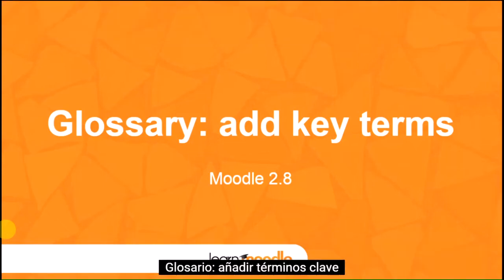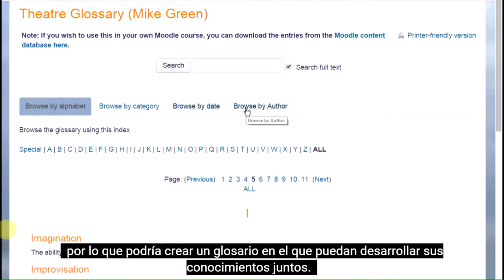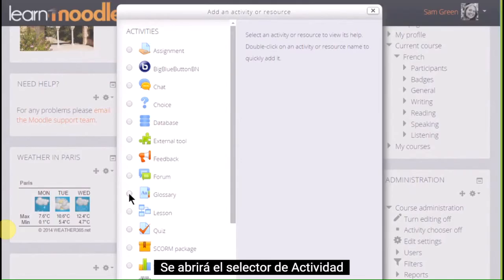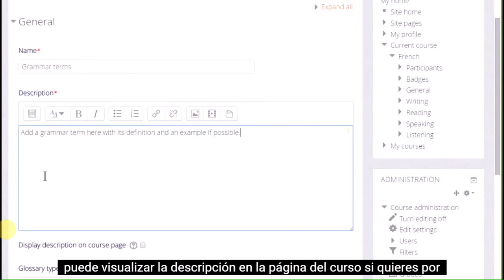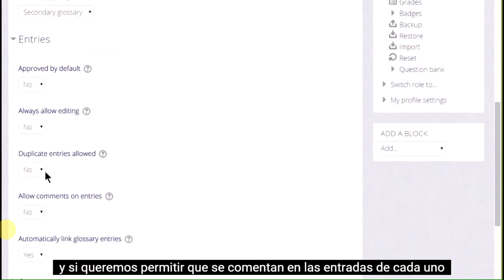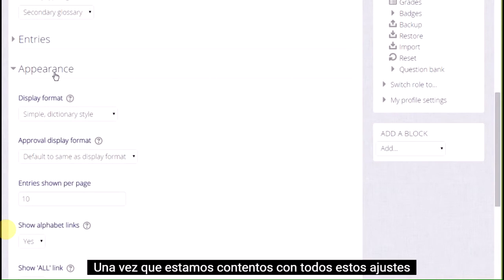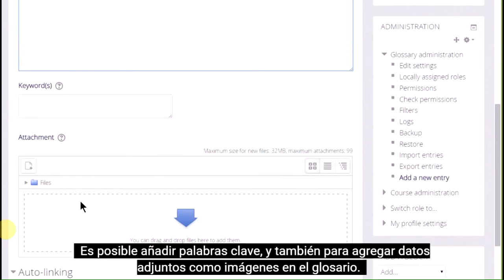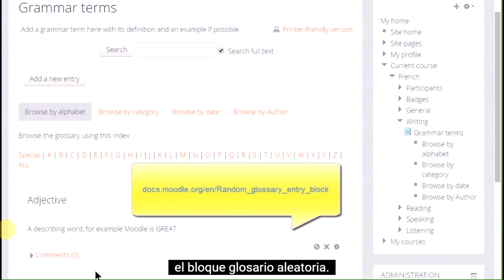Actividad Glosario Moodle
Tutorial de la actividad Glosario dentro de Moodle